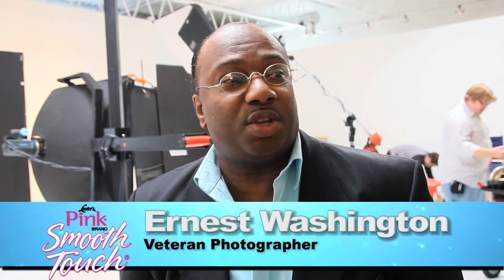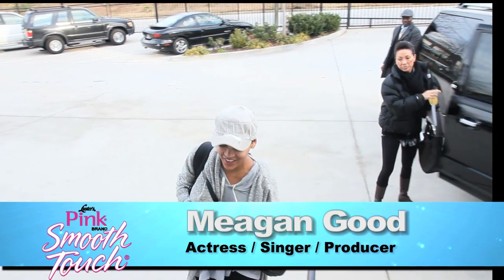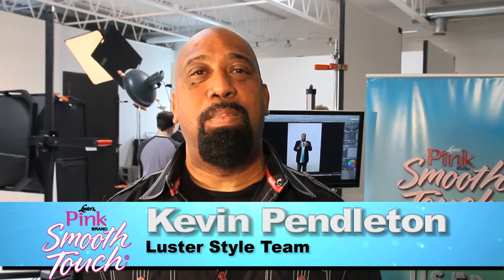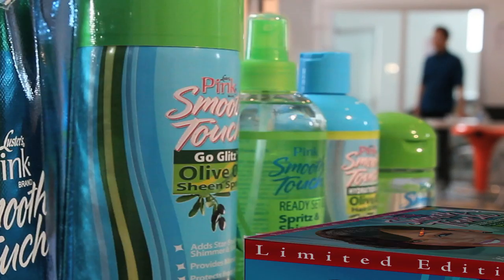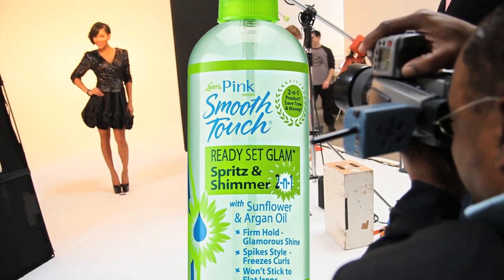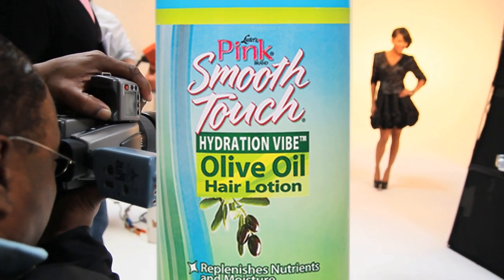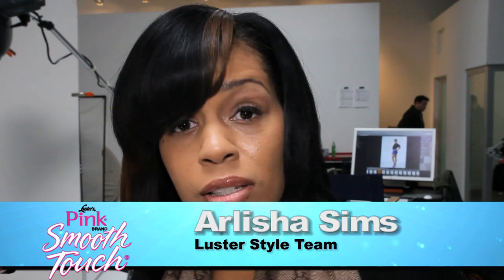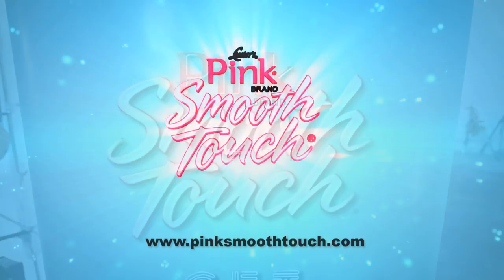Behind the Scenes with Meagan Good and Luster's Pink Brand Smooth Touch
Check out Miss Meagan Good behind the scenes at her very first Smooth Touch photo shoot!